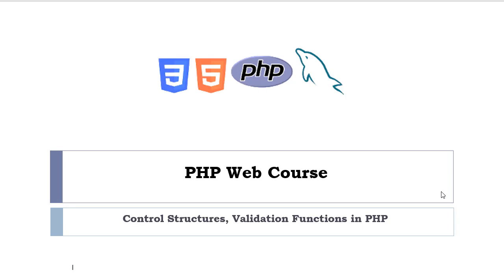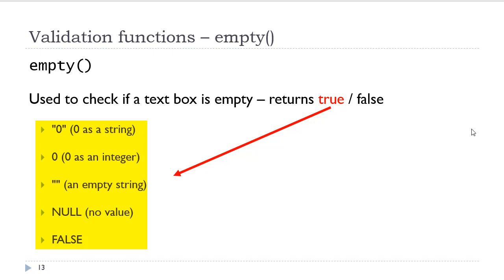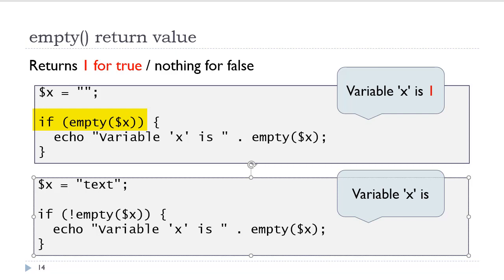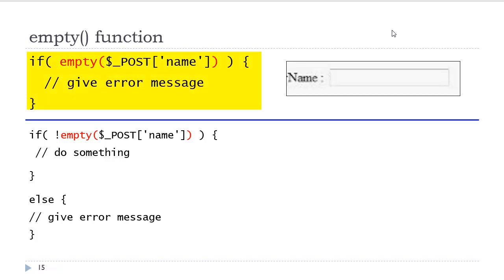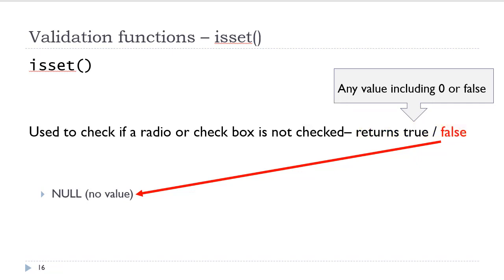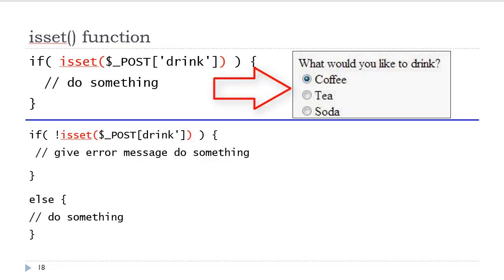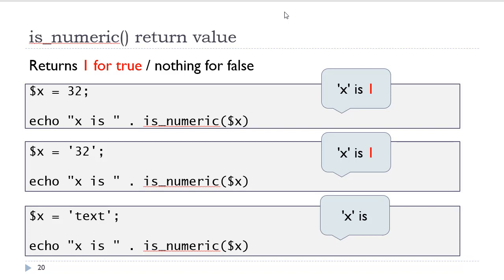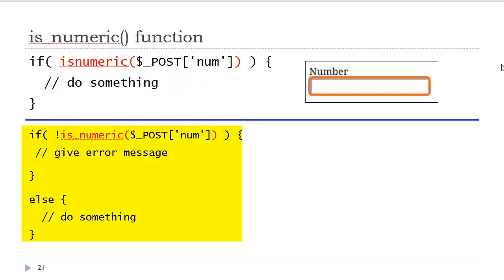PHP Validation Functions